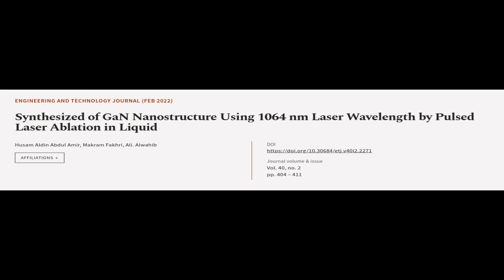Synthesized of GaN Nanostructure Using 1064 nm Laser Wavelength by Pulsed Laser Ablat... | RTCL.TV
### Keywords ###

### Article Attribution ###
Title: Synthesized of GaN Nanostructure Using 1064 nm Laser Wavelength by Pulsed Laser Ablation in Liquid
Authors: Husam Aldin Abdul Amir, Makram Fakhri ,and Ali. Alwahib
Publisher: Unviversity of Technology- Iraq
DOI: 10.30684/etj.v40i2.2271

### Image Attribution ###
We used stable diffusion to programmatically generate the images.

### Video Timestamps ###
0:00:00 - Summary
0:00:54 - Title
0:01:00 - Tail
0:01:04 - End